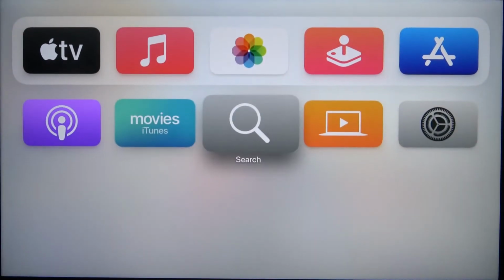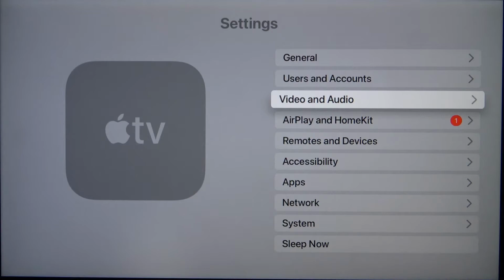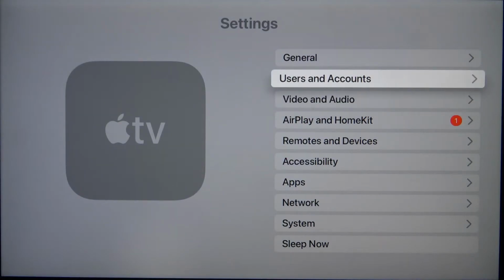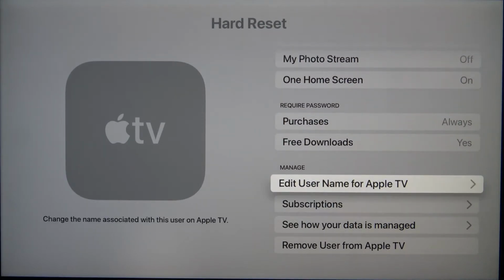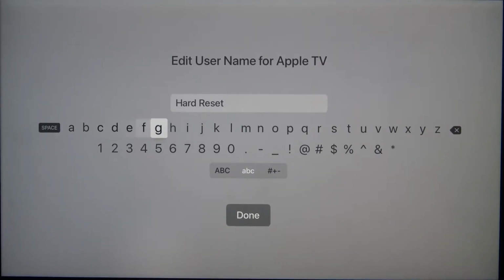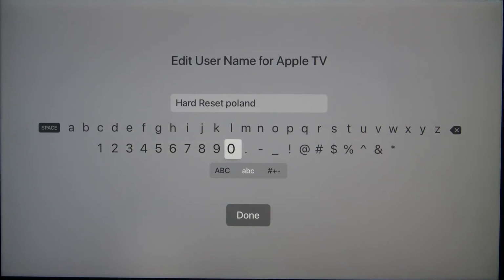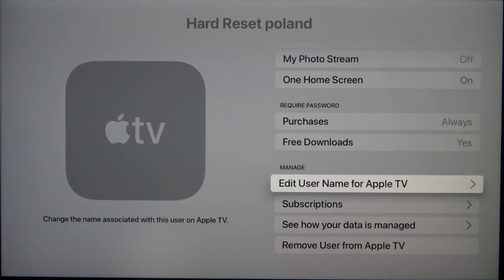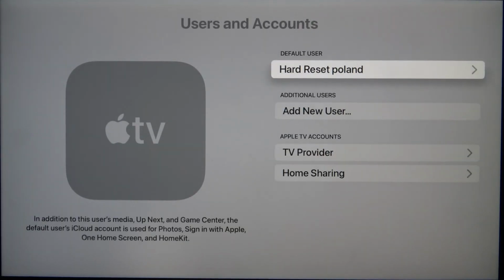How to Change Username on APPLE TV 4K - Set a Custom Name on For a User on APPLE TV 4K - Video Guide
In this video I will show you how to set a new Username on an Apple TV 4K. You can give your APPLE TV 4K account a custom name. How to set an individual name for APPLE TV 4K.
How to Set Username on APPLE TV 4K? How to Set Up on APPLE TV 4K? How to Customize Username on APPLE TV 4K? How to Set New Username on APPLE TV 4K?